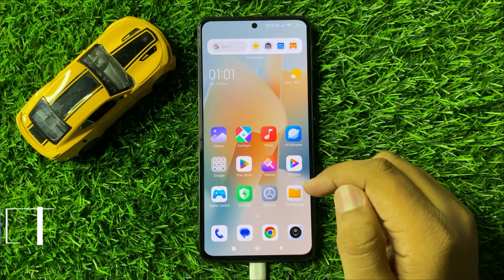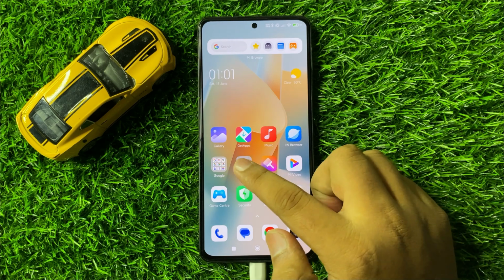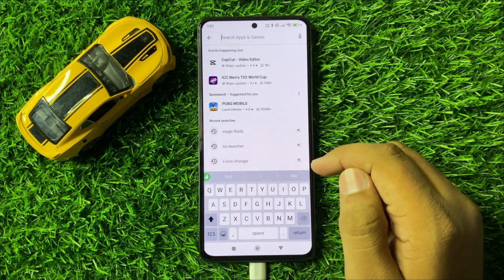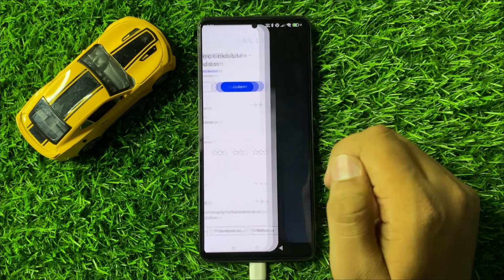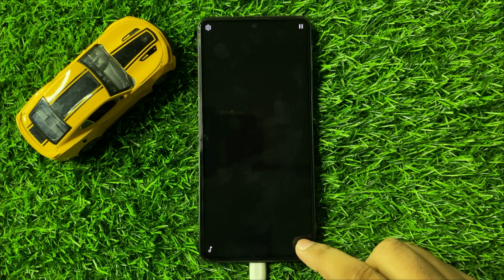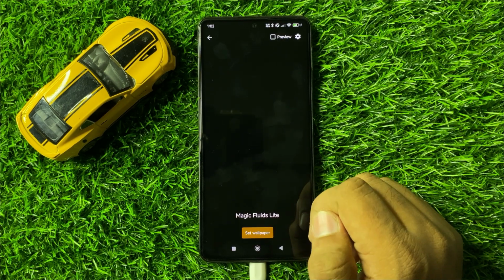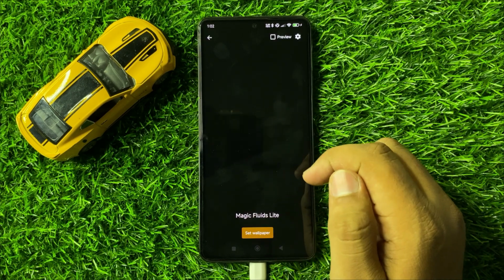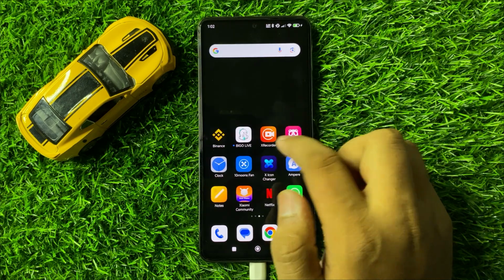How to Download Live Wallpaper on Redmi 13 | Install Magic Fluids on Redmi 13